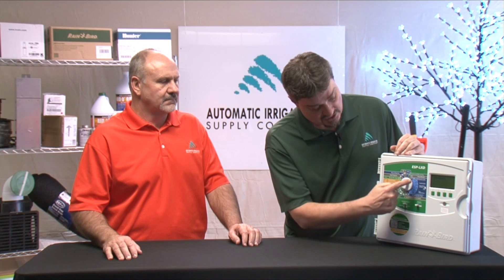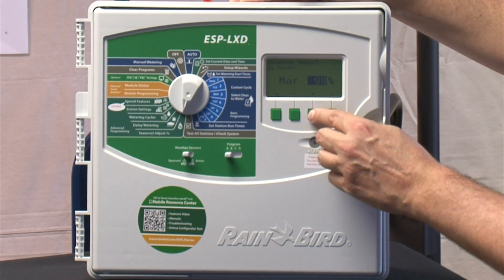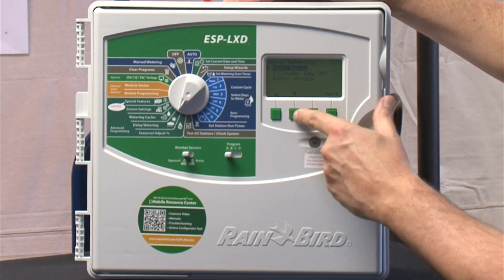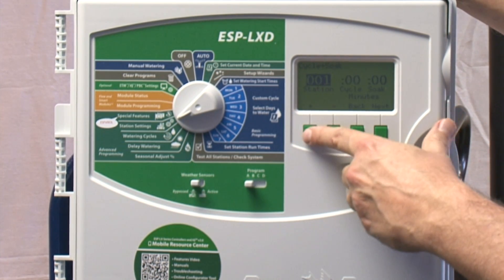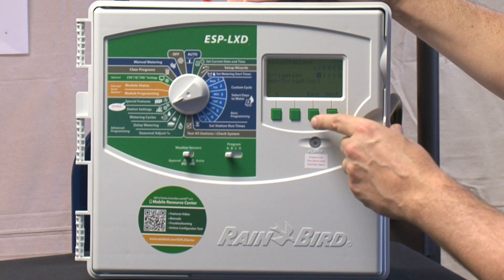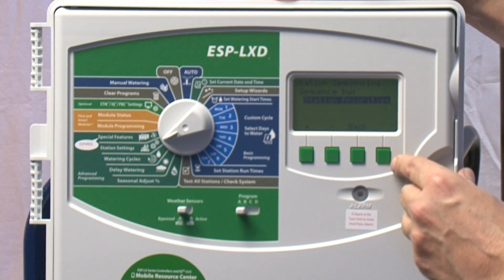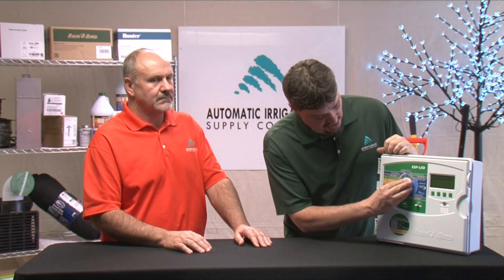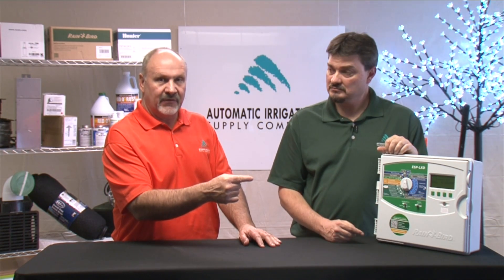How do I program a Rain bird ESP-LXM Controller?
Kurt Clore and Michael White talk about how to program a Rain Bird ESP-LXM Controller.